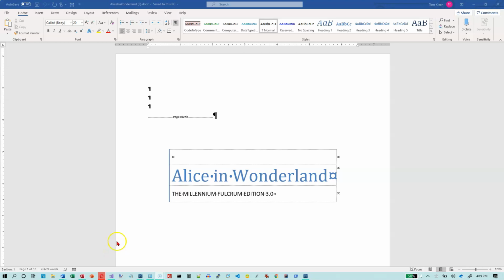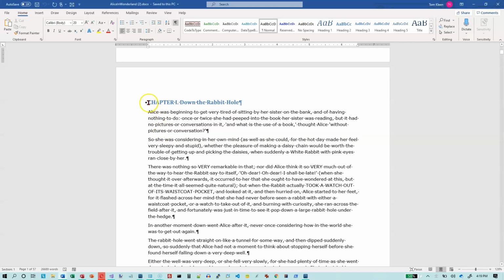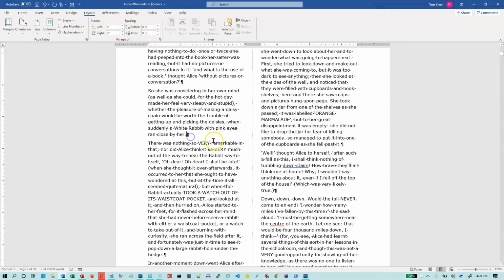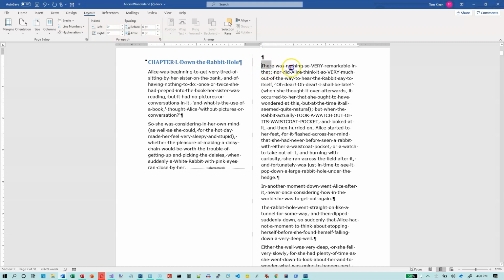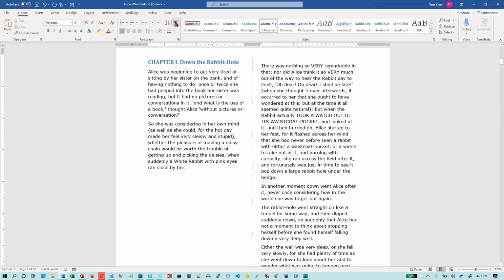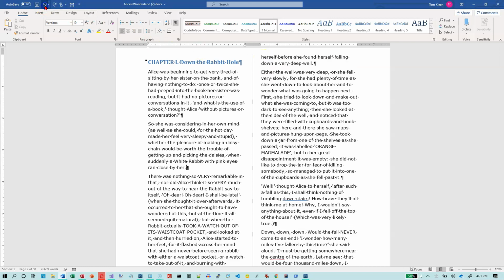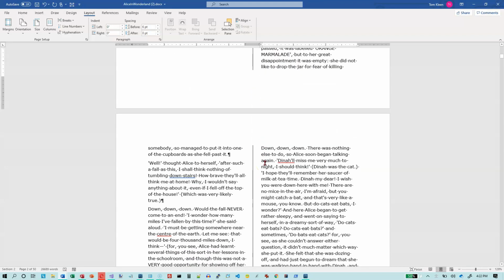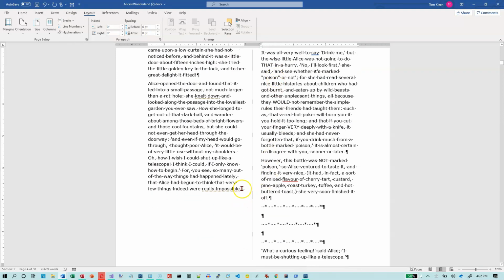Word 2019/365: Column Breaks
Pushing text to the top of the next column by inserting a column break.